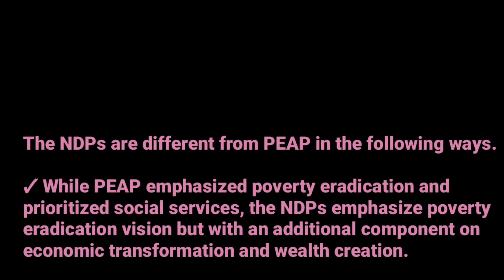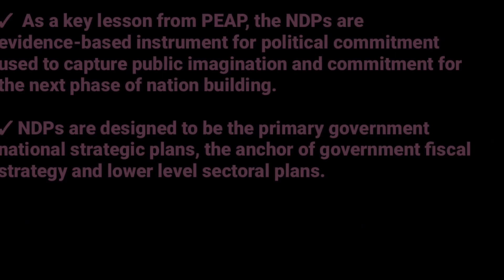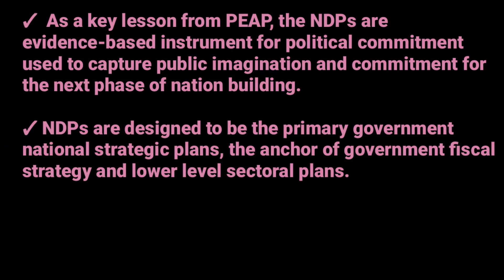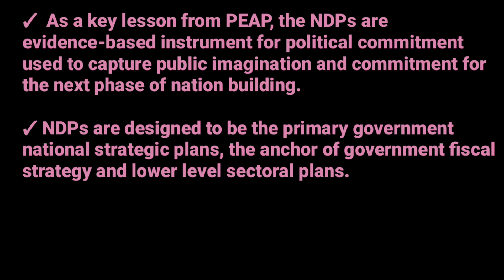National Development plan 1 ( NDP 1 , UG ECON @NAISHAACADEMY )